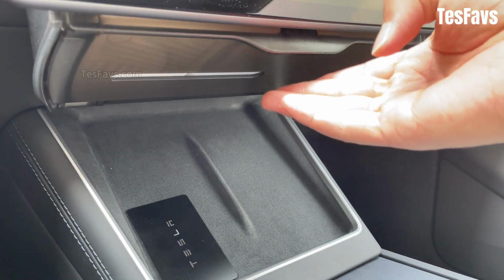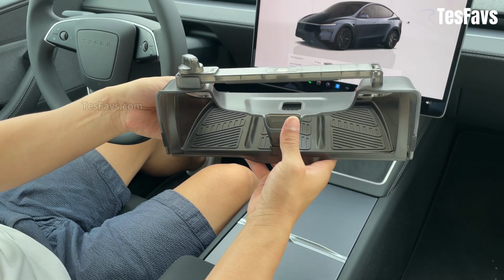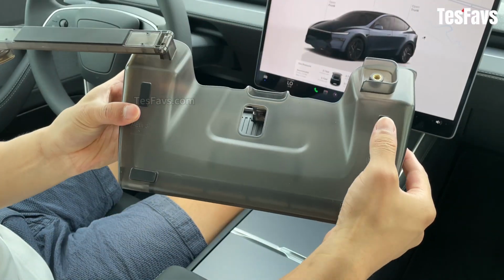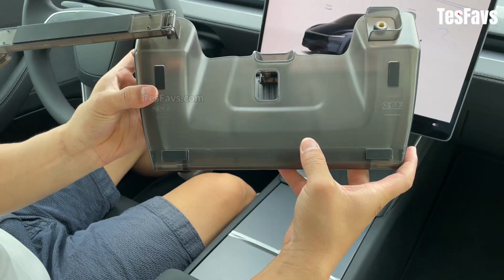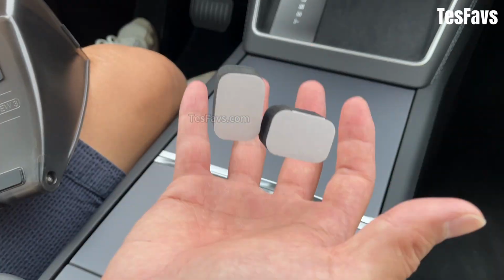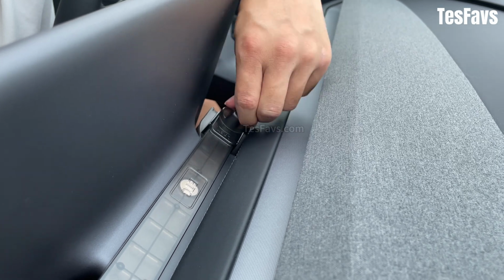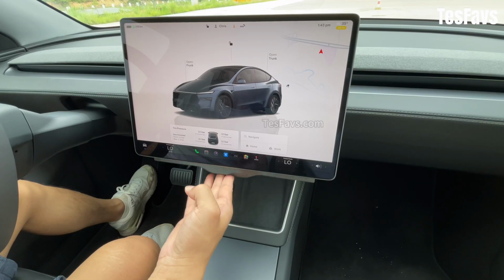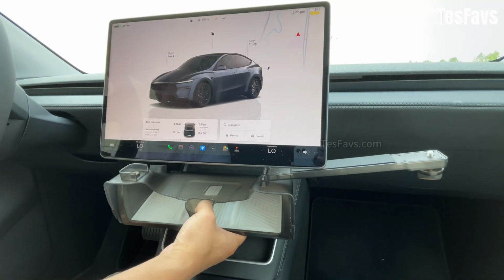HIDDEN Storage for Tesla Model Y Juniper – You’ll Wish You Had This Sooner!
Hidden storage done right — this is the ultimate under-screen cubby for the 2026 Tesla Model Y Juniper.

📦 Fits 2026 Tesla Model Y Juniper
❌ Not compatible with screen swivel mount